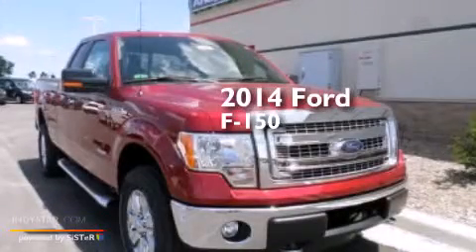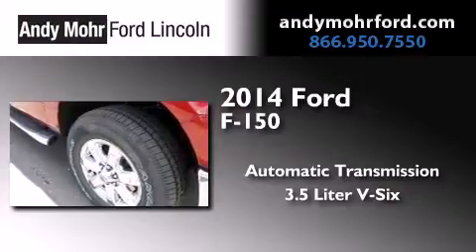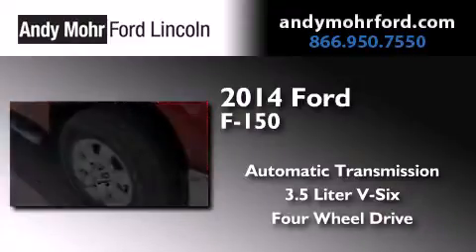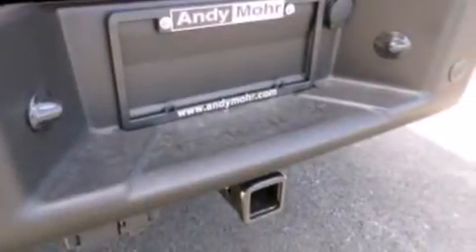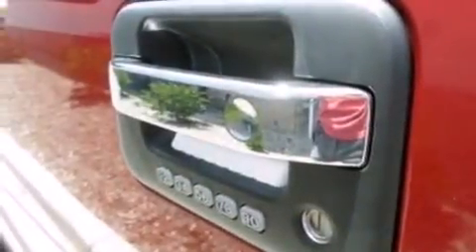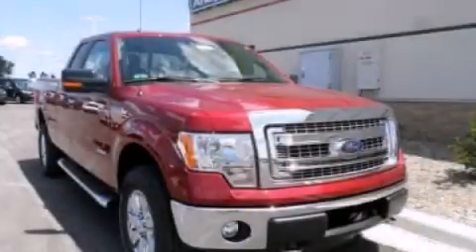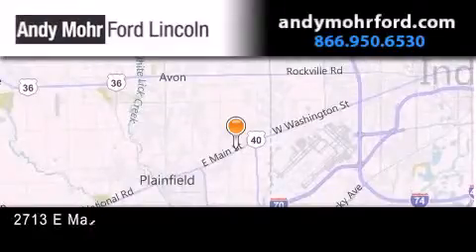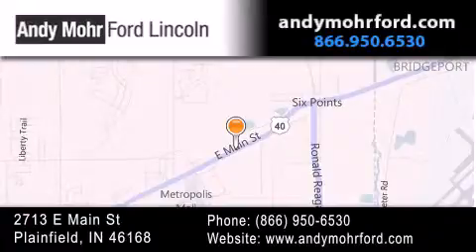2014 Ford F150 Plainfield IN 46168 T19890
We've been honored to serve the Plainfield IN area , we promise that your experience at our dealership will exceed your expectations ! Year : 2014 Make : Ford Model : F150 Engine : 3.5L V6 24V GDI DOHC Twin Turbo Trans . : 6-Speed Automatic Exterior : Ruby Red Interior : Steel Stock : T19890 Andy Mohr Ford Lincoln 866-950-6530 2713 E. Main Street Plainfield , IN 46168